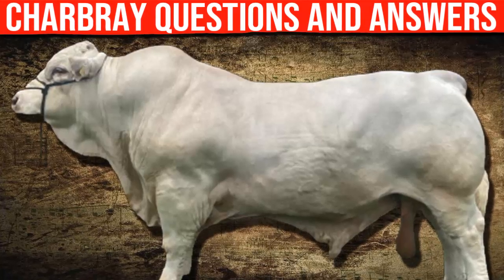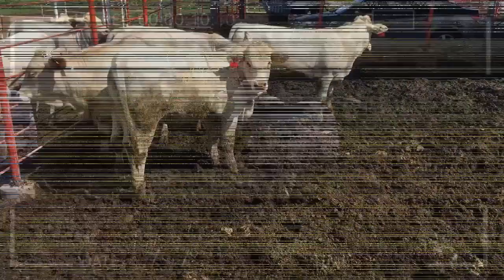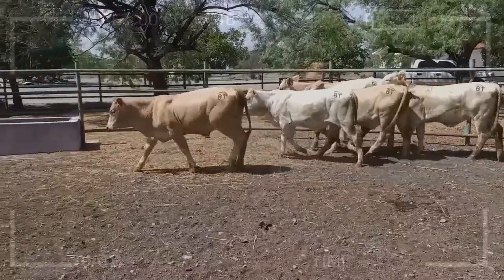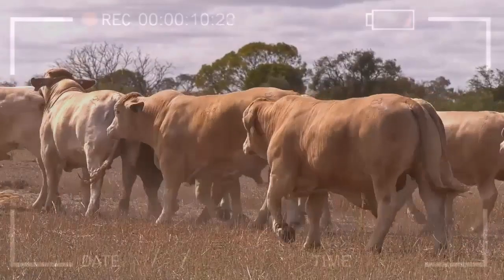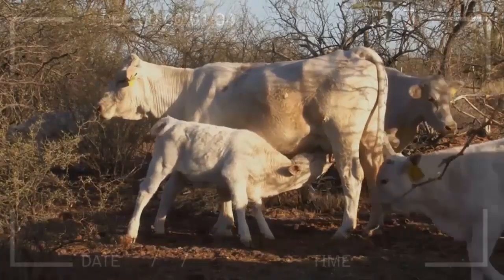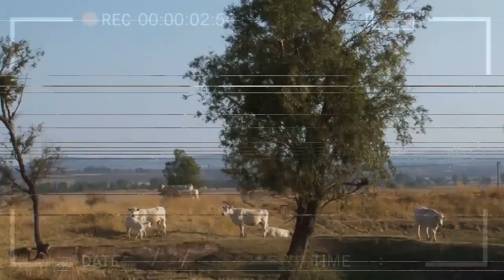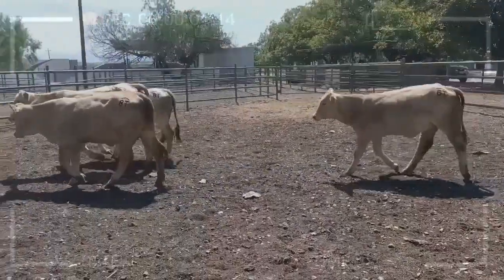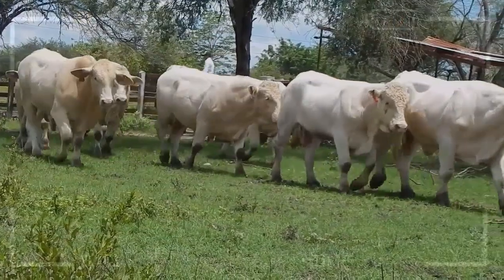⭕ Questions And Answers About The Charbray Cattle Breed ✅ Biggest Bulls And Cow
Questions and Answers about the Charbray Cattle Breed.

The Charbray cattle breed is a popular breed of beef cattle that is well-known for its meat quality and adaptability to different climates. If you're interested in learning more about this breed, then this article is for you. In this article, we'll answer some common questions about the Charbray cattle breed.

1. What is the history of the Charbray cattle breed?.

The Charbray cattle breed is a crossbreed between Charolais and Brahman cattle. The breed was first developed in the United States during the 1930s, with the goal of producing a breed that would have the hardiness of the Brahman cattle and the meat quality of the Charolais cattle. Today, the breed is recognized as a distinct breed by many cattle associations.

2. What are the physical characteristics of the Charbray cattle breed?.

The Charbray cattle breed is a large breed, with bulls weighing between 1,800 and 2,200 pounds and cows weighing between 1,100 and 1,400 pounds. They have a white to cream-colored coat and have dark pigmentation around their eyes, nose, and hooves. They also have a hump on their shoulders, which is a characteristic of the Brahman cattle.

3. What are the advantages of raising Charbray cattle?.

Charbray cattle have many advantages for farmers and ranchers. They are hardy and adaptable, able to withstand extreme heat and cold. They are also resistant to many diseases and parasites, making them a low-maintenance breed. In addition, they have excellent meat quality, with a high yield and tender meat.

4. What are some common uses for Charbray cattle?.

Charbray cattle are primarily raised for beef production. They are also used for breeding purposes, as they can pass on their hardiness and meat quality to their offspring. In addition, some Charbray cattle are used for show purposes, as they have a distinctive appearance that is prized by some cattle enthusiasts.

5. What is the temperament of Charbray cattle?.

Charbray cattle are known for their docile temperament. They are easy to handle and are not prone to aggression. This makes them a good choice for ranchers who want a low-stress cattle breed.

6. What is the lifespan of Charbray cattle?.

Charbray cattle have a lifespan of around 20 years. However, this can vary depending on factors such as genetics, environment, and management practices.

7. What are some common health issues that affect Charbray cattle?.

Charbray cattle are generally healthy and resistant to many diseases and parasites. However, like all cattle breeds, they can be affected by health issues such as respiratory diseases, reproductive disorders, and metabolic disorders.

8. What is the market demand for Charbray cattle?.

The market demand for Charbray cattle is strong, as they are known for their excellent meat quality and hardiness. They are also popular among ranchers who want a low-maintenance cattle breed. In addition, some cattle enthusiasts are drawn to the breed for their distinctive appearance.

9. What are some tips for raising Charbray cattle?

If you're interested in raising Charbray cattle, here are some tips to keep in mind:

Provide your cattle with access to clean water and a nutritious diet.
Provide shelter for your cattle during extreme weather conditions.
Implement a vaccination program to prevent disease.
Practice good herd management, including monitoring your cattle's health and behavior.

10. Where can I purchase Charbray cattle?.

Charbray cattle can be purchased from a variety of sources, including cattle auctions, private sales, and online marketplaces. It's important to do your research and find a reputable breeder or seller to ensure that you're getting a healthy and high-quality animal.

Conclusion.

In conclusion, the Charbray cattle breed is a popular and versatile breed of beef cattle that has many advantages for farmers and ranchers. They are hardy, adaptable, and produce high-quality meat. With proper care and management, Charbray cattle can be a profitable and rewarding investment for anyone interested in raising cattle.

Power by: Fender Stiv Palencia Gonzalez